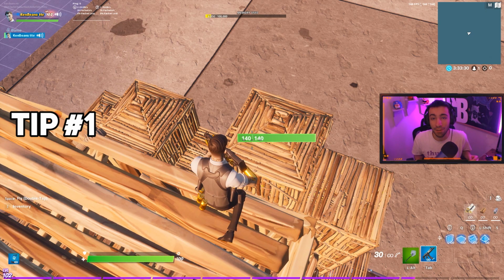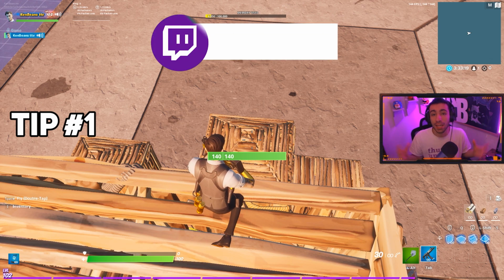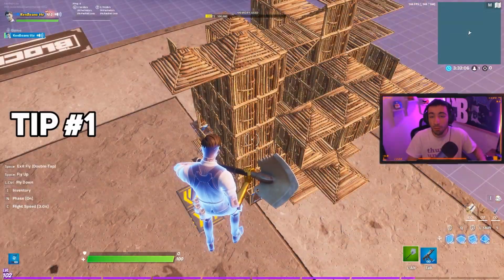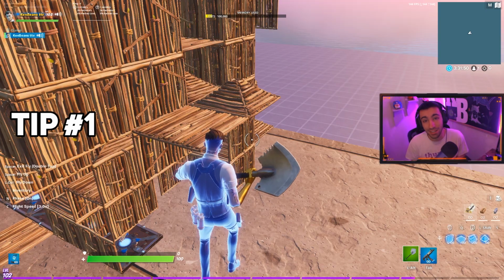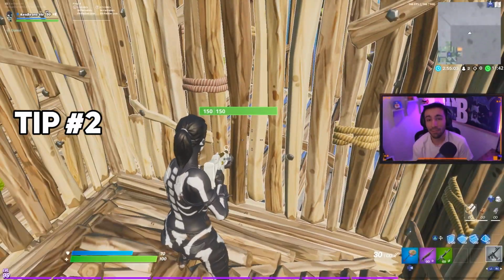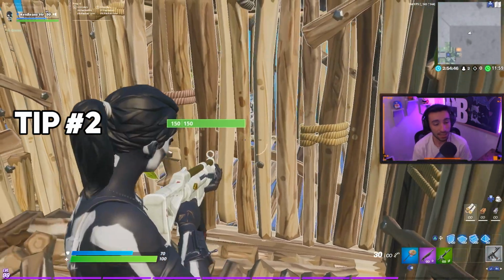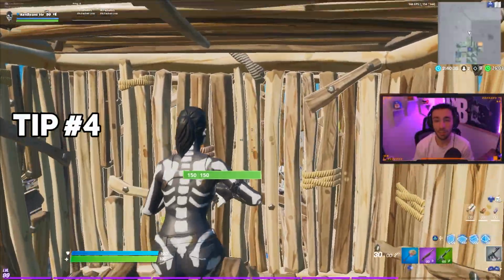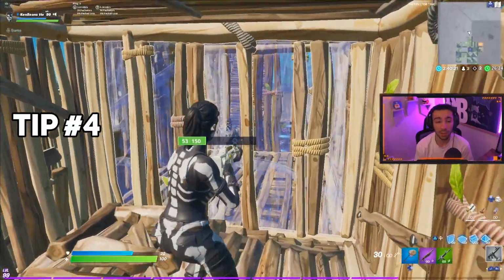The TRICK to COUNTERING SMG SPRAYS - Advanced Controller COUNTER Spamming Tips - (Counter Tips 101)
If you want to know how to counter linear, this is the video for you. Here are the best tips for countering SMG spammers on console or controller on pc. I tried to show you guys the mindset of a controller player when they are spamming with a minigun, tommy gun, smg, or rockets! These are the most important tips and tricks to help you counter controller players spamming your walls. The trick to countering smg sprays with advanced controller counter spamming tips. This video shows the best best ways to counter a spammer (Counter Tips 101). I tried to show you the ways that controller players get into your box with a spray gun that way you guys can come up with your own tips as well. These are advanced tips and tricks that controller players and keyboard and mouse players use when they are playing solos, duos, squads, arena, or any competitive match. These tips will help you improve fast and increase your skill in fortnite battle royale. These are quick tips and tricks that me and friend came up with! These tips will not only help you during the beginning of the game but it will help you in those packed end game fights as well. I hope you benefit from these tips and become a better player, nerds.

*If YOU have ANY TOPICS that you think I should cover, put them in the comment section!*

Shoutout to @swissArmyGaming for the vid idea, thank you man!

Love yall :)

Topics Covered: The trick to countering smg spammers, smg spamming tips, tips for countering smg spammers, tips and tricks for countering controller spammers, how to counter a controller player, best way to counter a controller player spamming, best way to counter spamming fortnite, how to counter spamming in fortnite, best ways to counter spamming on fortnite, tips for countering controller spammers in fortnite, fortnite countering 101, best counters to spamming controller players fortnite, quick tips for countering controller spammers, how to counter a spamming controller player, best to counter controller spamming, advanced controller spamming tips, advanced spamming tips fortnite, advanced counters to  smg sprayers, counter tips 101, how to counter spammers fortnite, fortnite how to counter smg spray, fortnite counter spam, how to counter linear fortnite, fortnite countering linear, fortnite how to counter linear, how to counter the tommy gun, how to counter spraying fortnite, how to counter spray fortnite